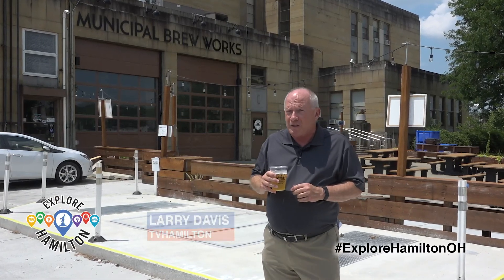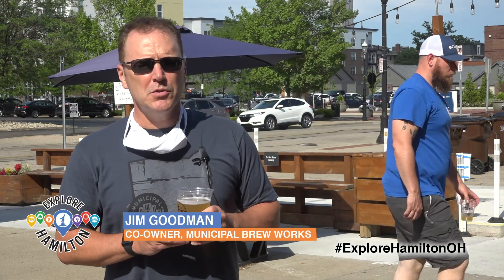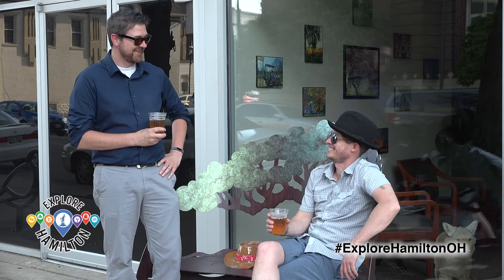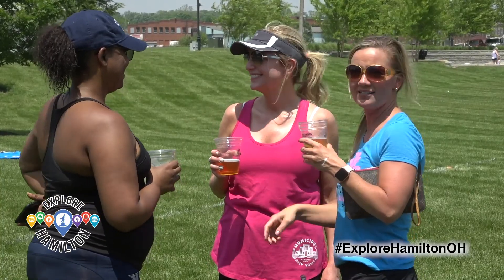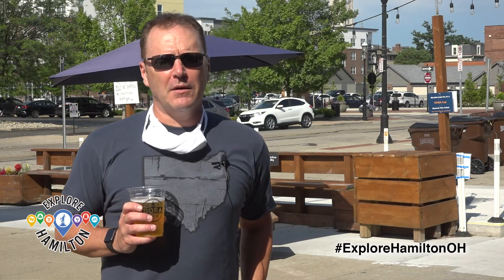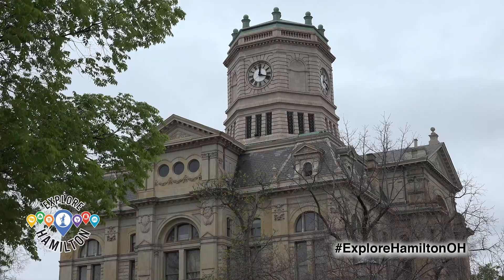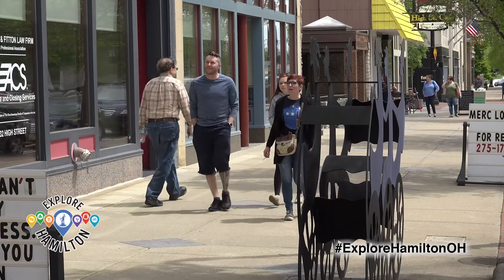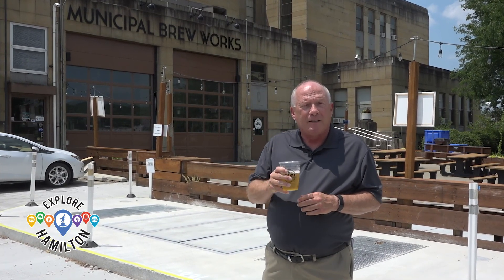10 Things to do in Hamilton this Summer: DORA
As we continue on with our series on 10 Things to do this Summer in Hamilton while keeping a safe distance we take a look at the DORA program, where you can grab a beverage to go. It's wonderful for shopping, a stroll around town or checking out many of the public art works around the city.